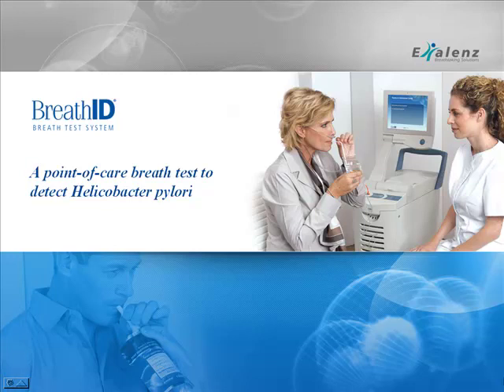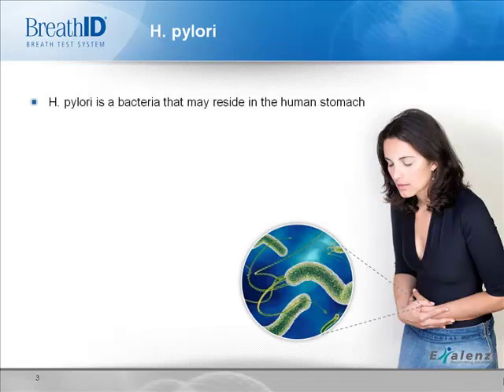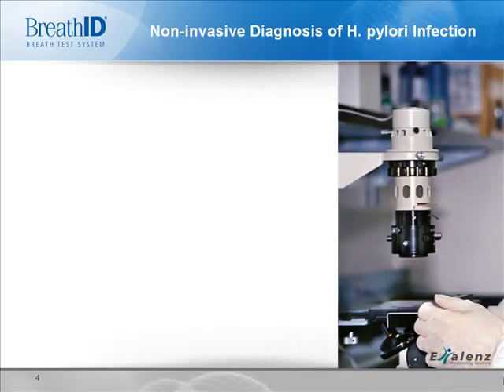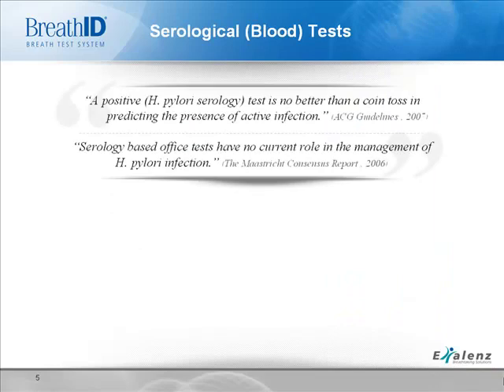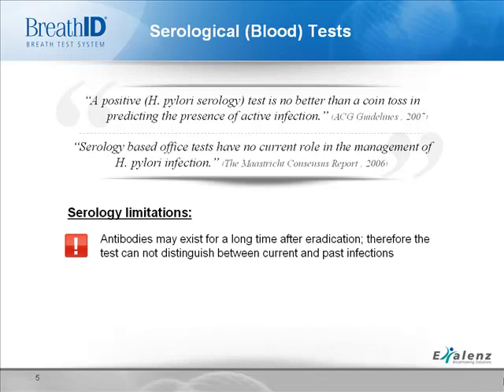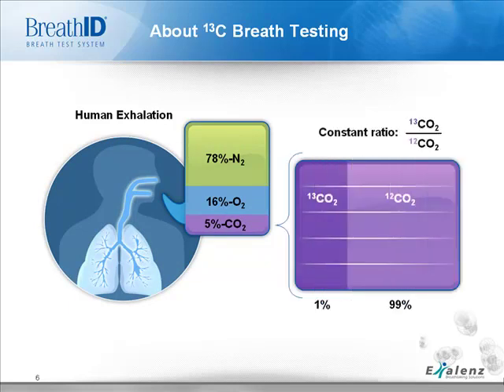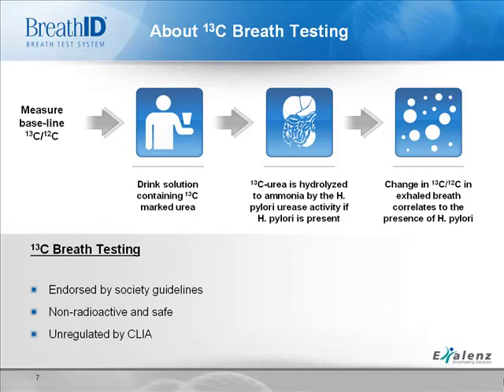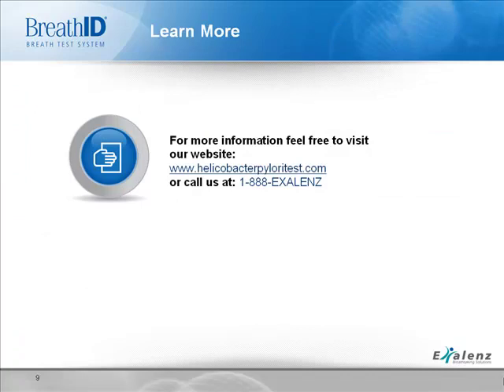Exalenz BreathID Helicobacter Pylori Introduction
Helicobacter pylori is a bacteria which may reside in the patients stomach, and may lead to peptic ulcer disease and stomach cancer. H. pylori infection is highly prevalent . Symptoms of H pylori include gastritis, dyspepsia , bloating, belching and more.

The only way to know for sure if H. pylori is present is to be tested, as patients may be asymptomatic.  H. pylori can be detected by a blood antibody test , a 13C-urea breath test and a stool test. The BreathID Breath Test System may be used as an aid in the detection of helicobacter pylori bacteria and in post treatment monitoring, through a 13C-urea breath test.

The urea Breath Test is a simple, non-invasive testing option to detect H. pylori and with the BreathID FasTest , results may be obtained in minutes.